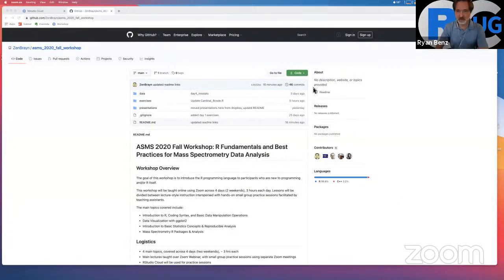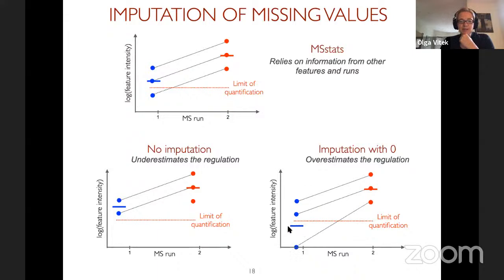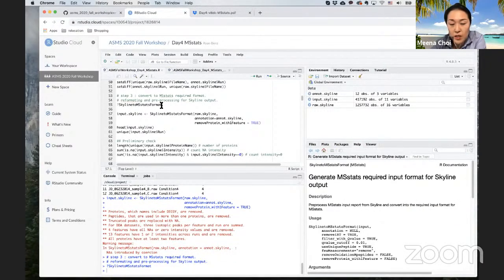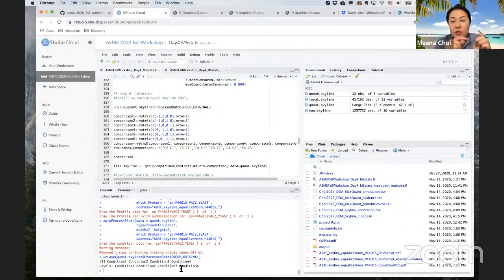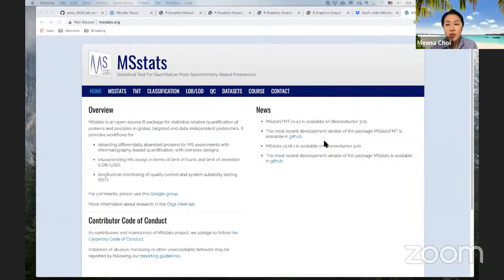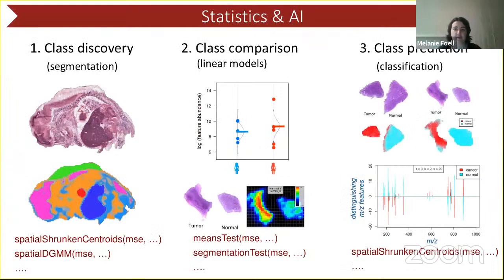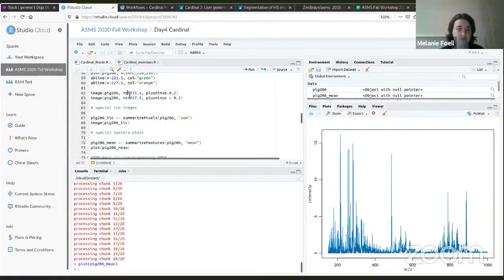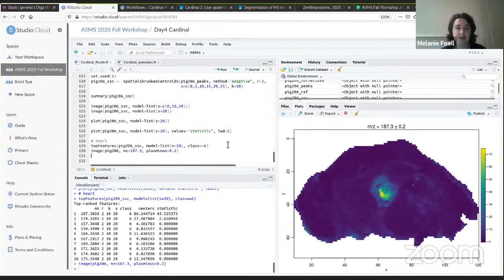2020 R Fundamentals for Mass Spectrometry Data Analysis: Day 4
Day 4 of ASMS Fall Workshop on R Fundamentals and Best Practices for Mass Spectrometry Data Analysis. November 7, 2020. Instructors Olga Vitek, Meena Choi and Melanie Foell.